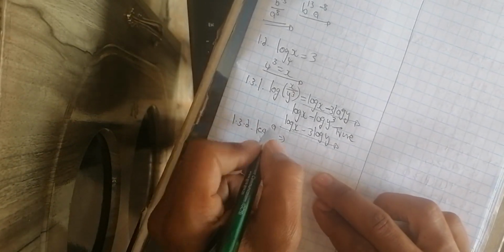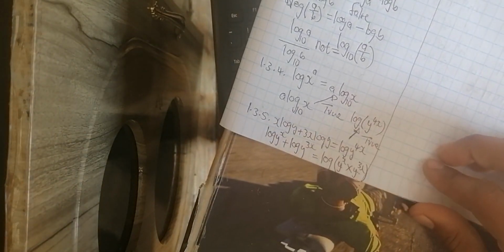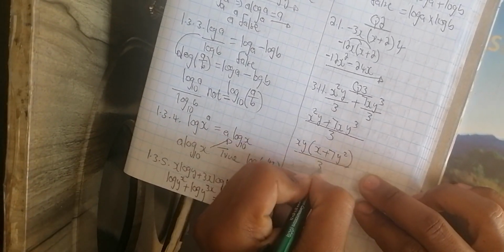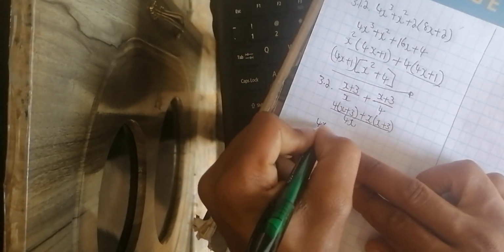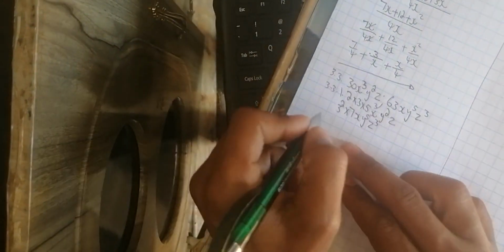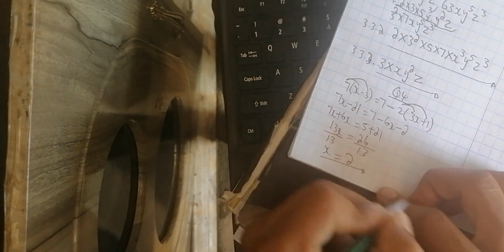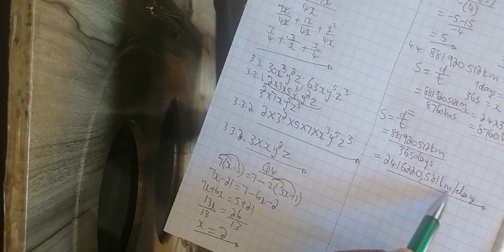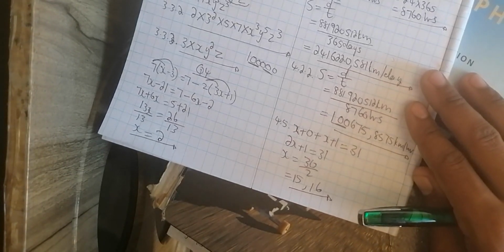n1secondpaperPart1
Engineering mathematics N1